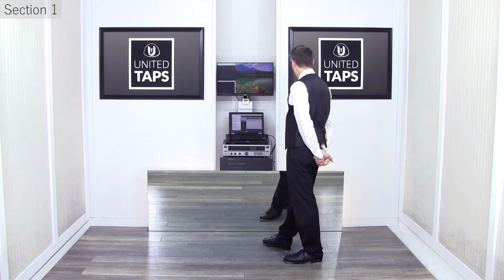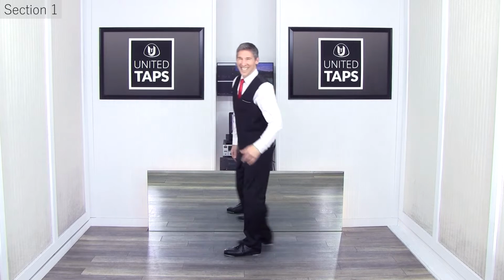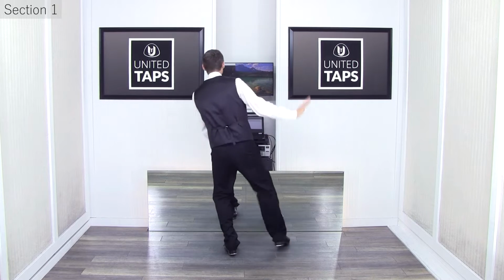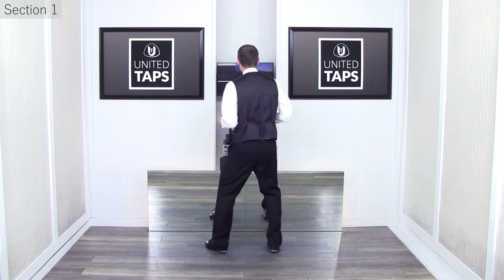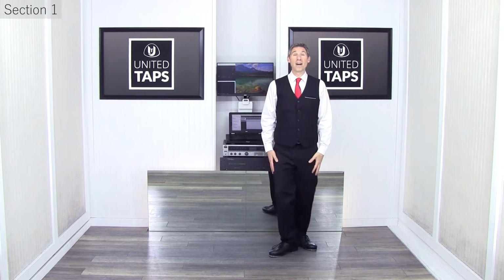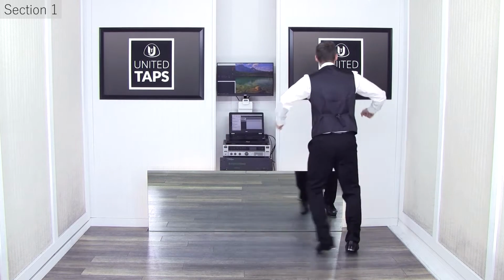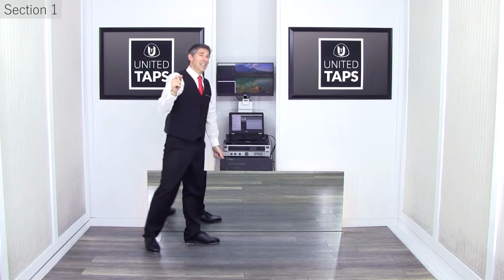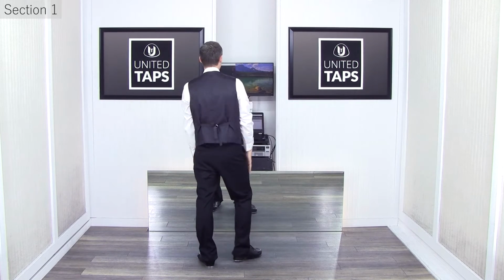"Singing in the Rain" Advanced-Beginner Tap Dance - Section 1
Learn the opening to my most popular choreography to the classic song "Singing in the Rain".

This is a great workout for your body and mind, not to mention how fun it is to do! Give it a shot, you'll have a blast!

TIME STAMPS
0:00 Intro
0:20 Choreography Breakdown
12:25 With Music Under Tempo
13:23 With Music Full Speed
14:19 Section 2 of Choreography